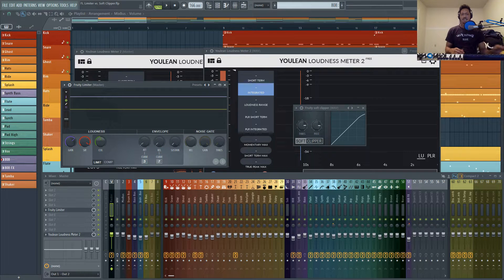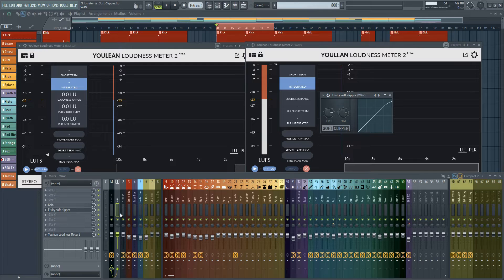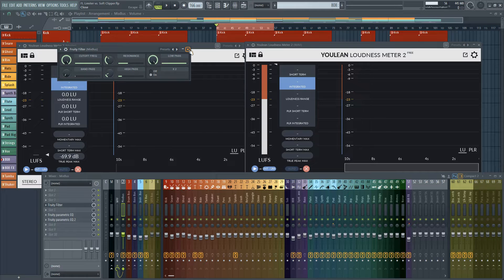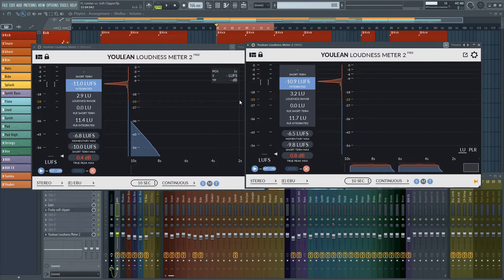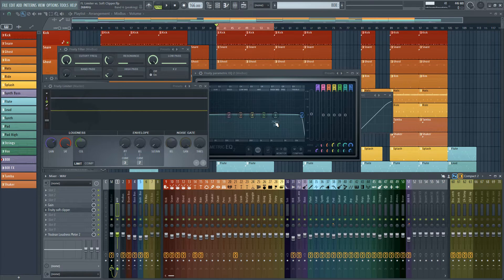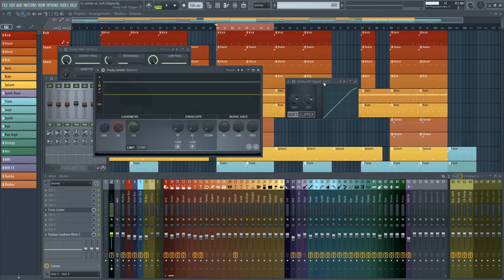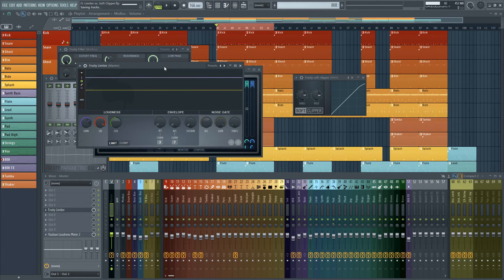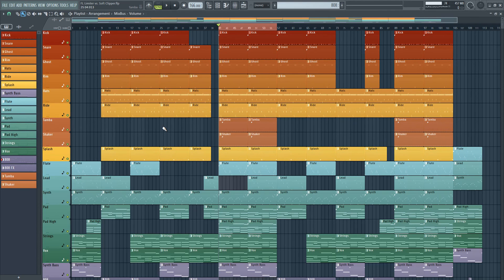Fruity Limiter vs. Soft Clipper | How to Use FL Studio For Mixing and Mastering Beats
This music producer tutorial channel was created to focus on modern techniques to produce music inside of FL Studio.  Many of these FL Studio tutorials can still be applied to any DAW by using the same concepts I explain with each producer tutorial.

Currently I teach future producers who aspire to improve their music production by showing both basic and rare techniques using FL Studio 20 (now FL Studio 20.1).  I cover topics that range from non-traditional music theory to sound design to mixing and mastering.  Each beat tutorial includes tips and tricks for FL Studio and general music production ideas that can help producers generate more musical ideas for your drums, 808/bass, chords and melodies in multiple genres, including trap, pop, edm and others by using the stock plugins they already have in FL Studio or using free or cheap plugins, available to download or buy online.